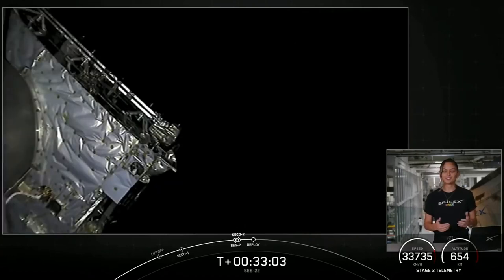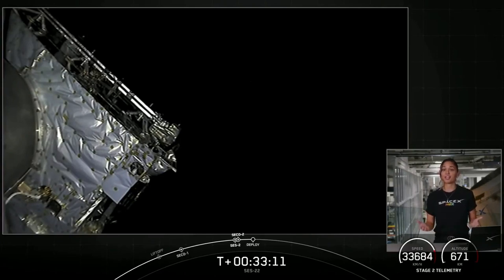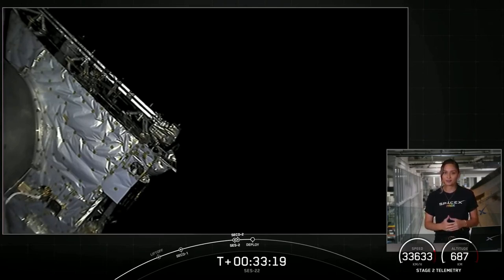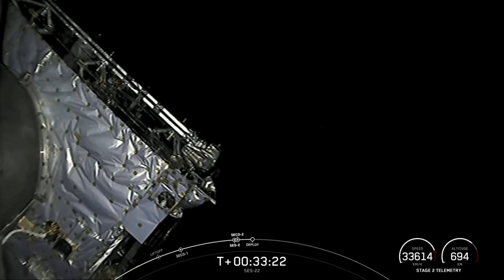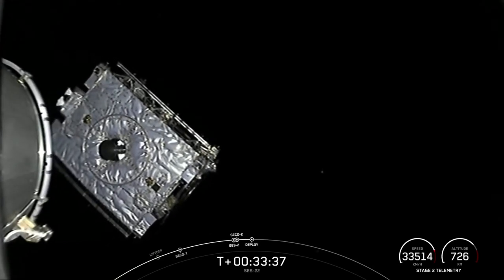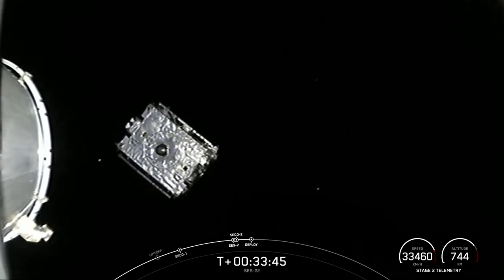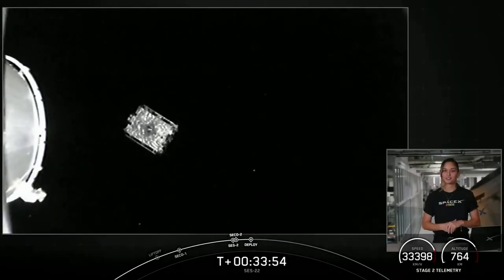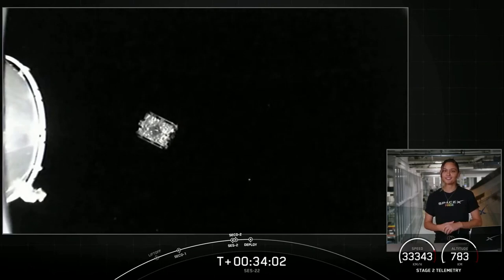Watch SpaceX deploy SES-22 communications satellite shortly after launch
SpaceX deployed the SES-22 satellite for Luxembourg-based telecom company SES shortly after launching on June, 29, 2022. [Watch the launch]

Credit: SpaceX